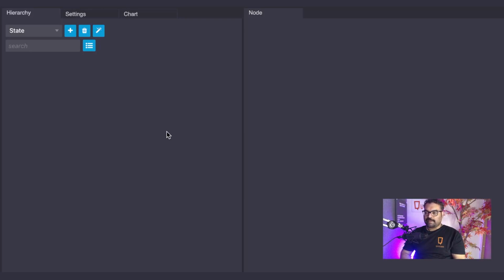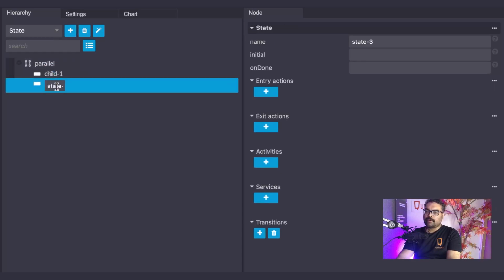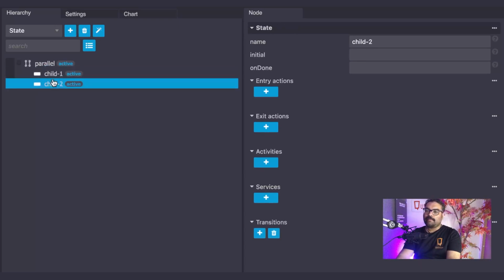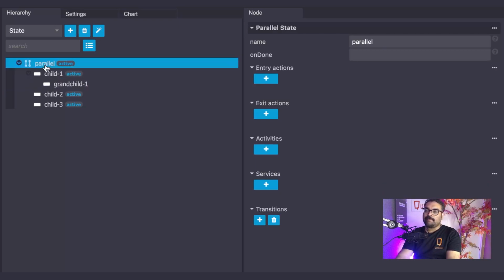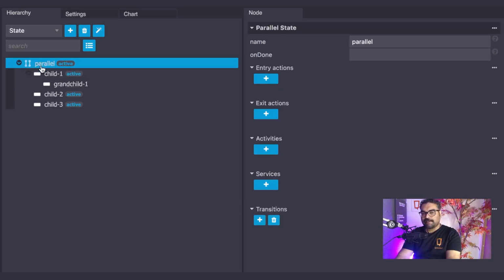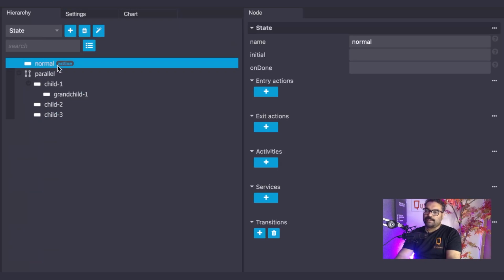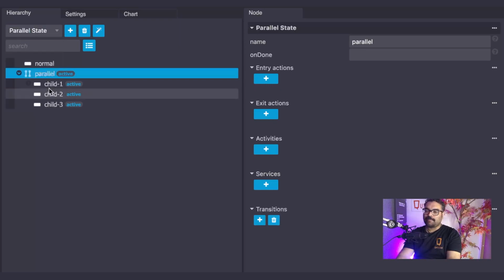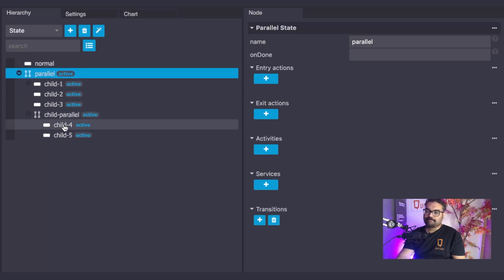Machine Editor Tutorial: Parallel States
We will focus on a new node type in the machine editor known as the Parallel State. The Parallel State is useful when you require your children nodes to all be active simultaneously.